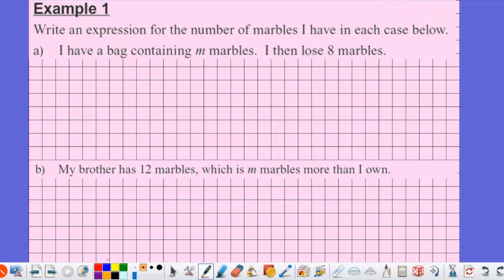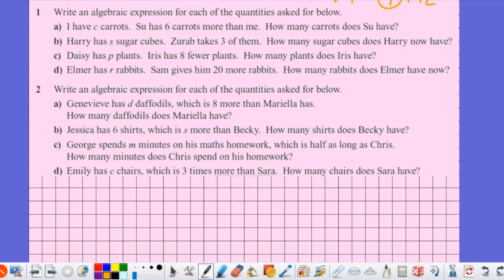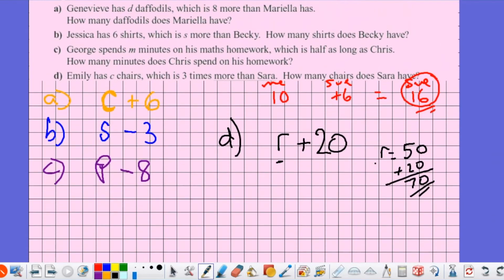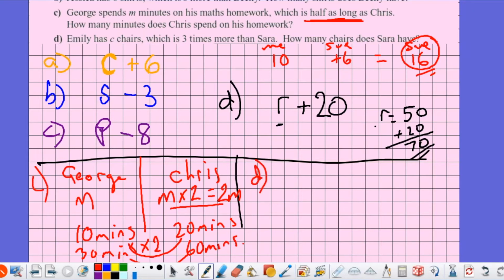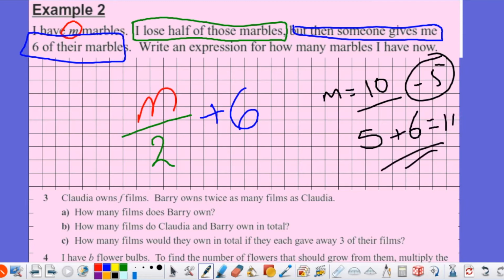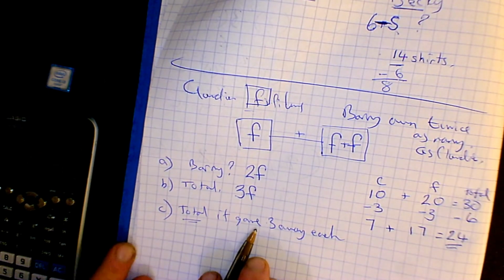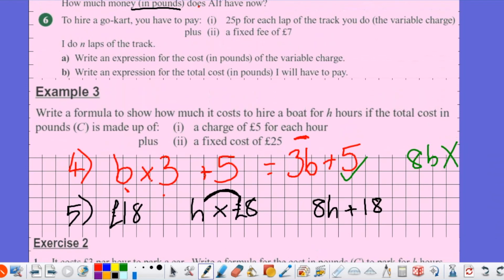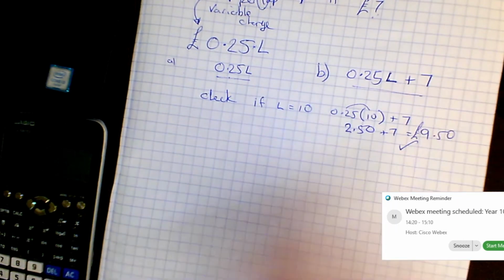Writing algebraic expressions from worded questions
lesson on how to write expressions from worded questions